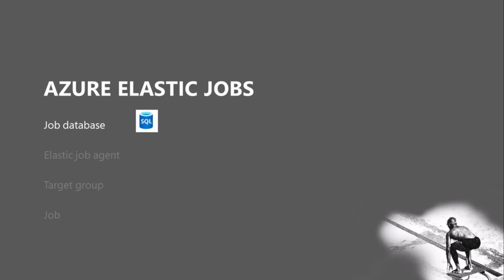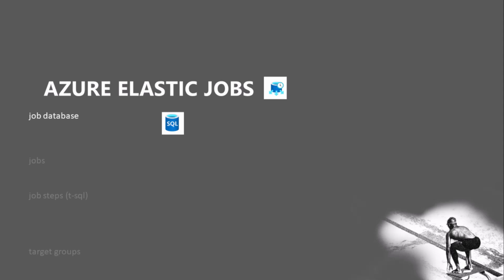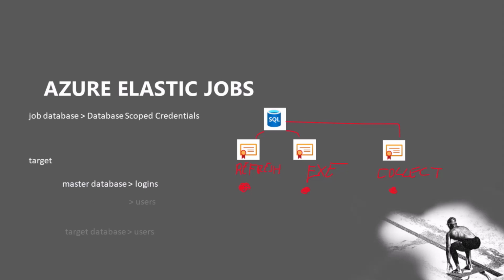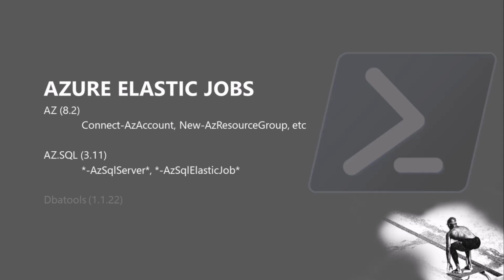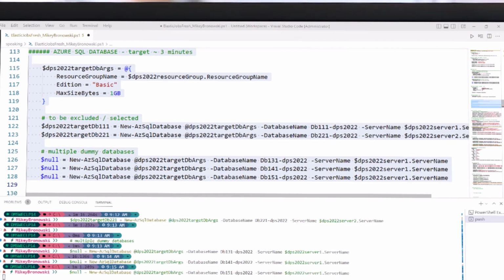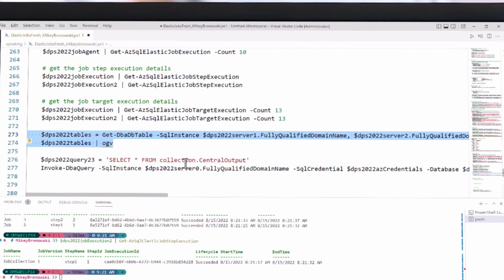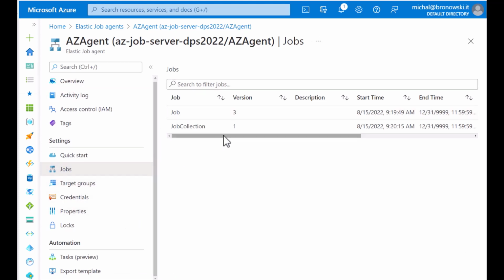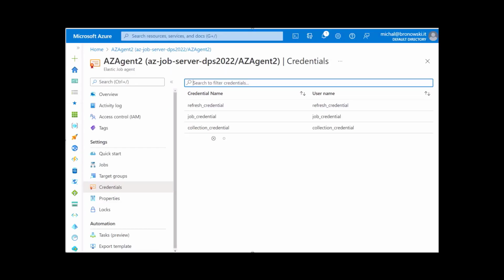Azure Elastic Jobs – PowerShell Edition by Mikey Bronowski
Azure Elastic Jobs – PowerShell edition by Mikey Bronowski at Data Platform Virtual Summit 2022